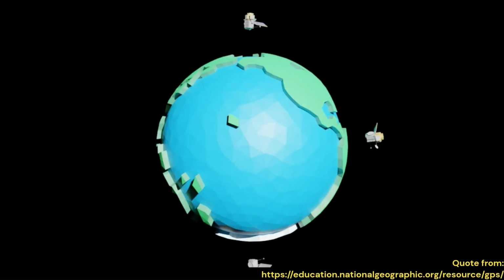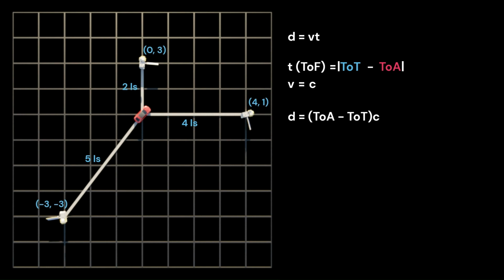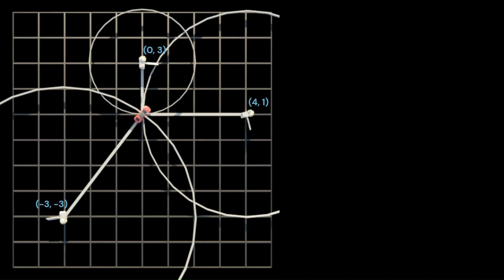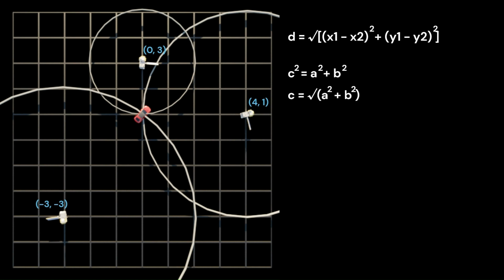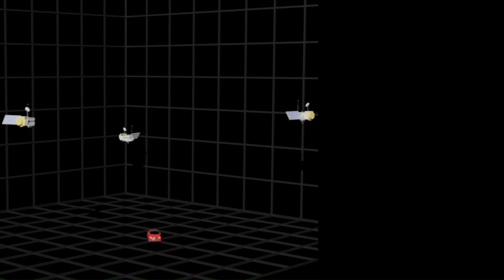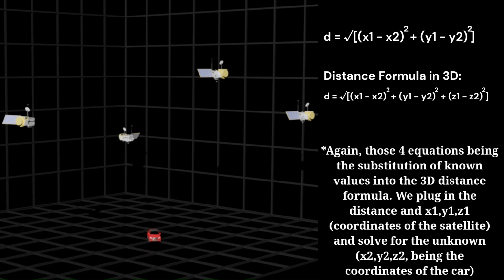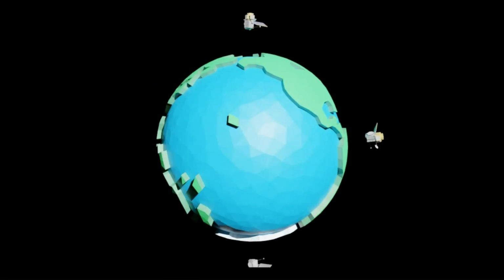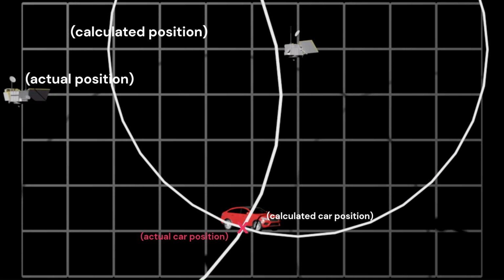GPS 101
School Math Project

(sadly it breaks on google docs as I did it in word)